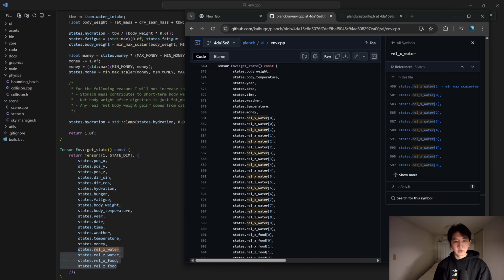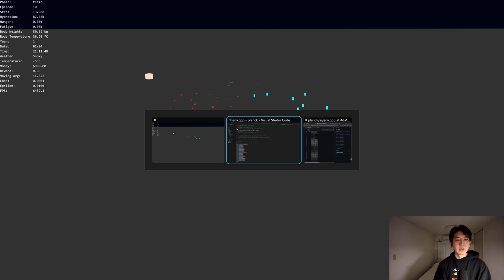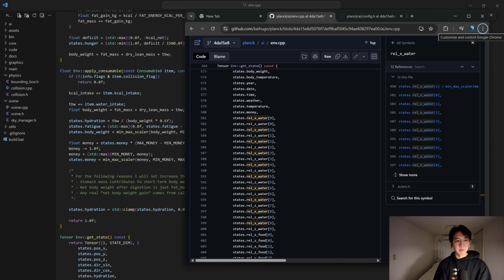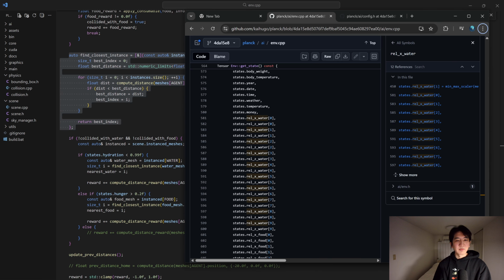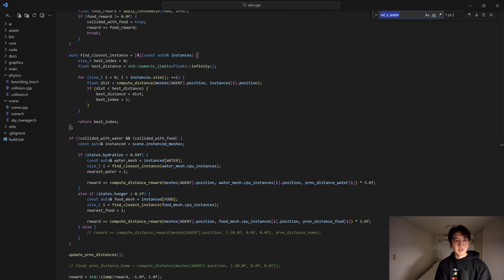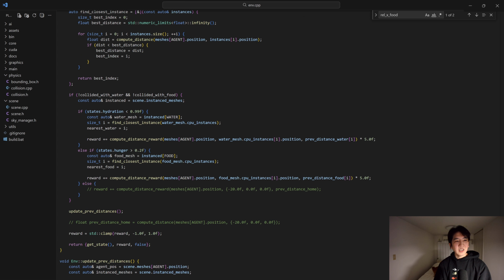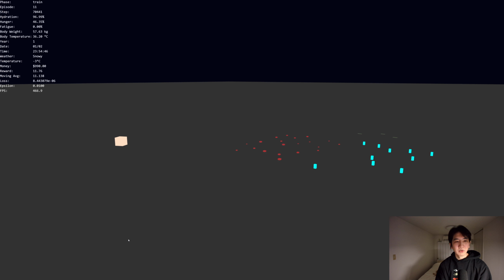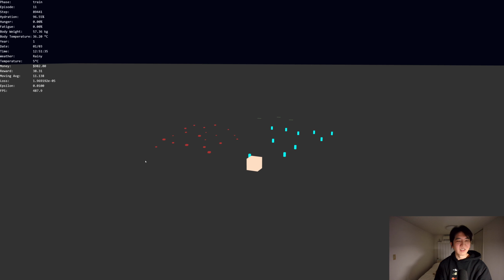AI Performs Better Using Only the Nearest Relative Position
I removed non-nearest relative positions for water and food, keeping only the closest ones to reduce the DDQN input size.

0:00 – Intro
1:11 – Results after reducing the number of inputs
3:02 – Why only nearest positions are needed
6:10 – Why relative positions aren’t really used
8:09 – Outro